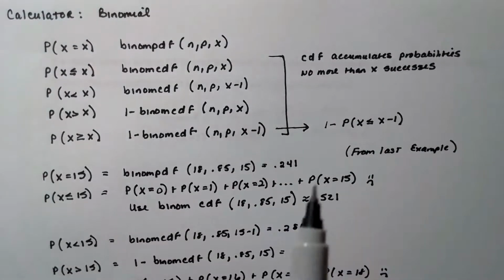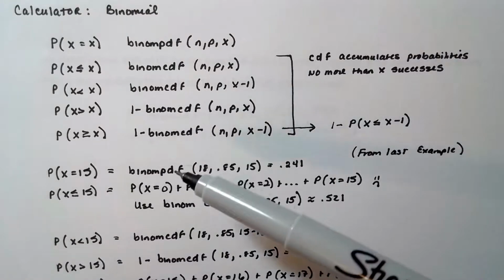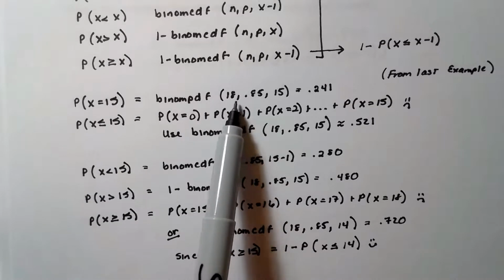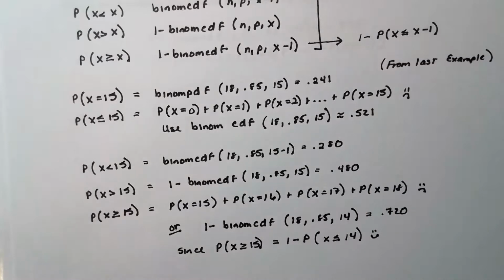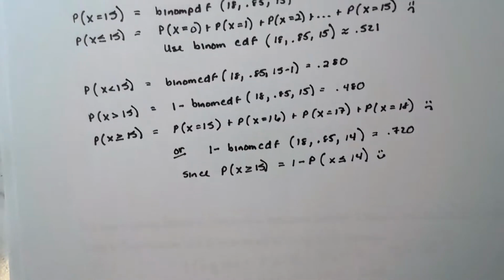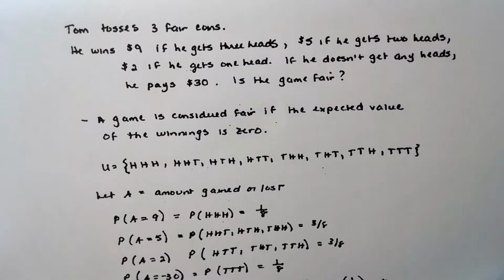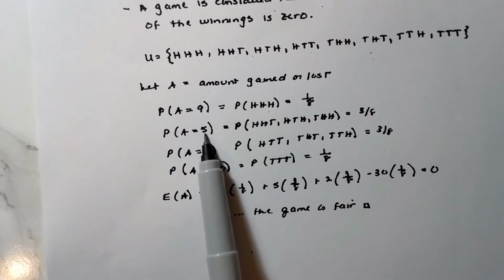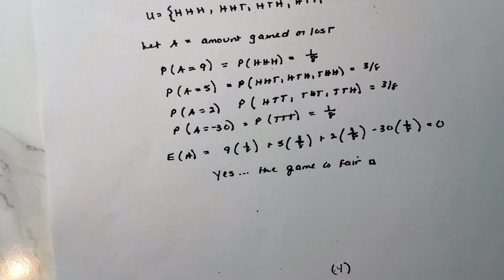Binomial Distribution and Calculator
HL Seniors